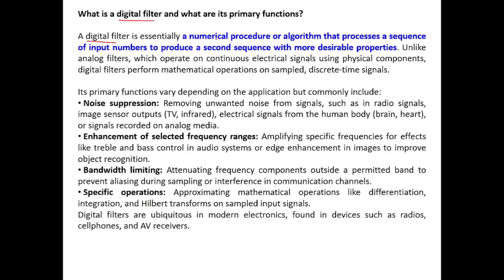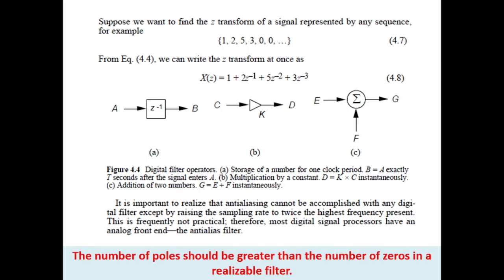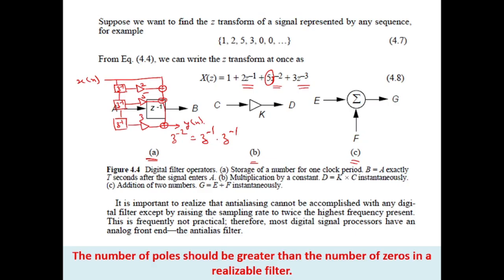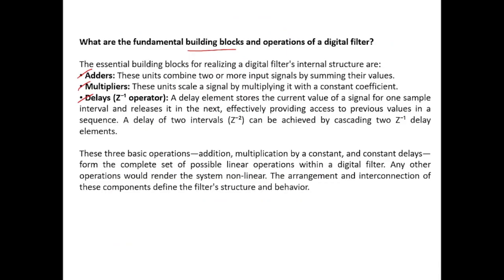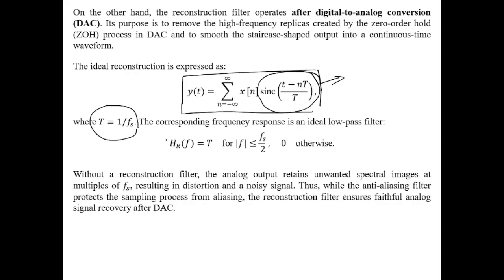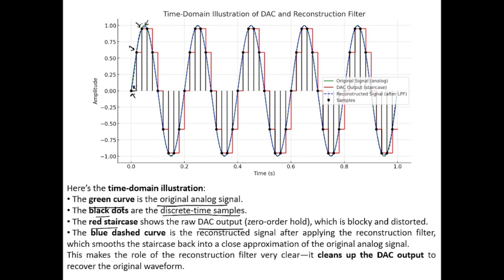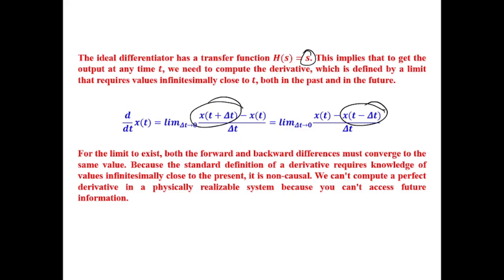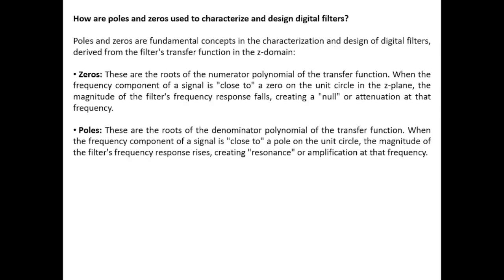Lecture 10 | Basics of Digital Filtering | Biomedical Signal Processing